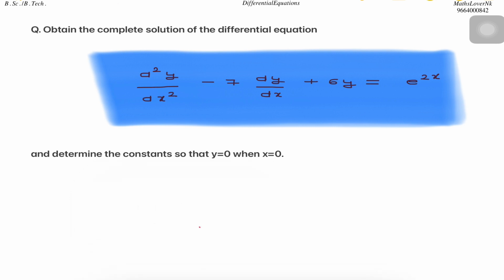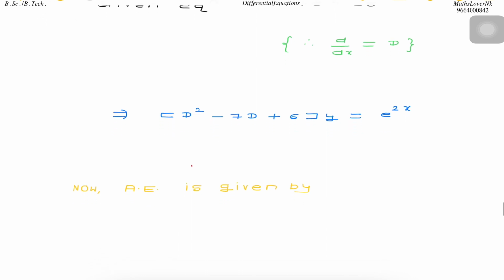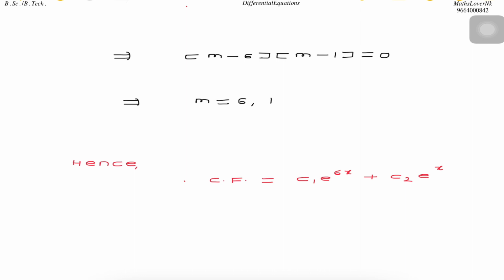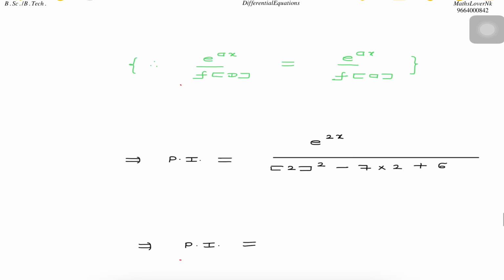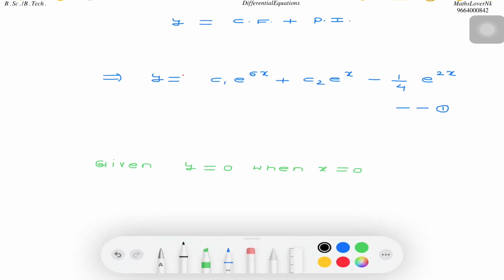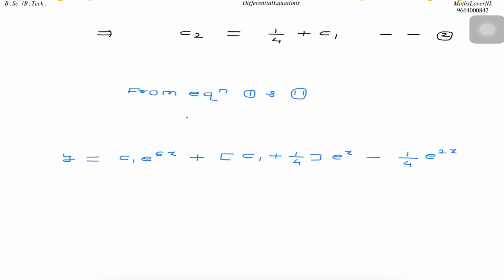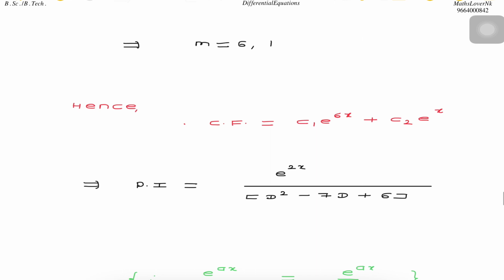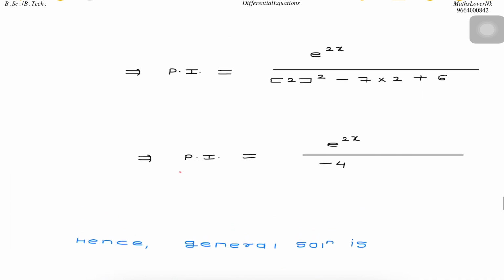Linear differential equations with constant coefficient